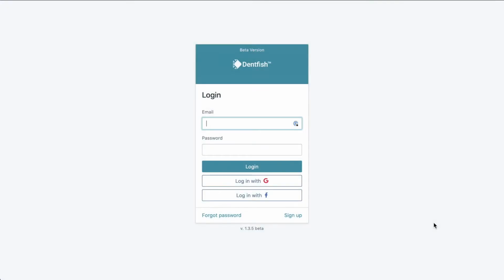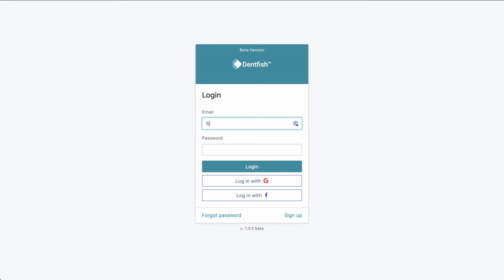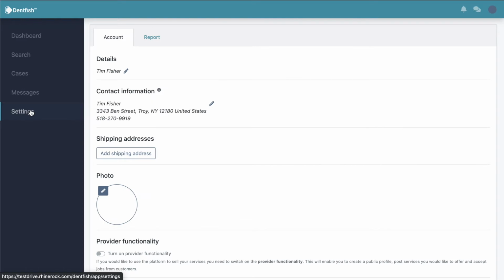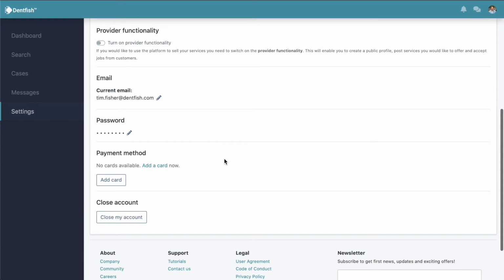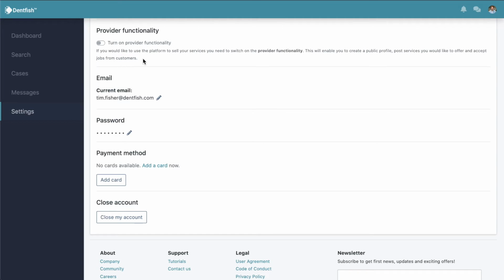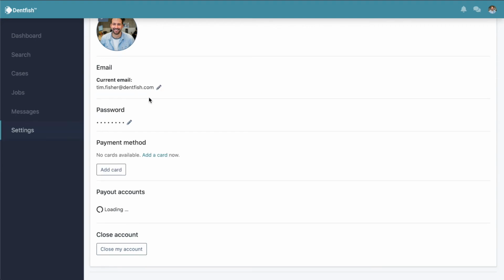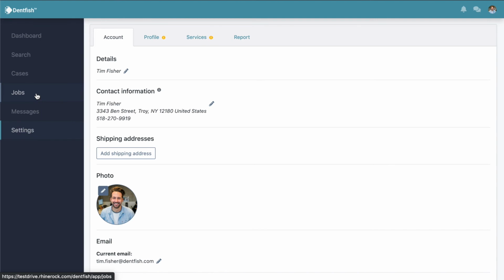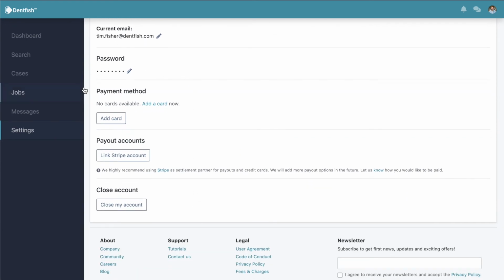Switch on provider functionality - Get started as a provider on Dentfish series (2/5)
In this tutorial you learn how you can convert your Dentfish account into a provider account that lets you set up a public profile and sell services through the platform.